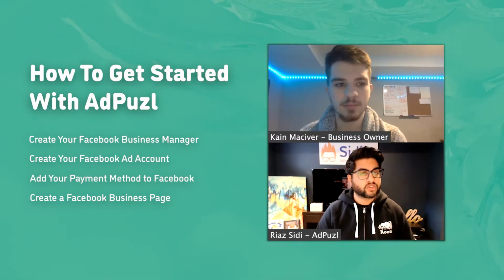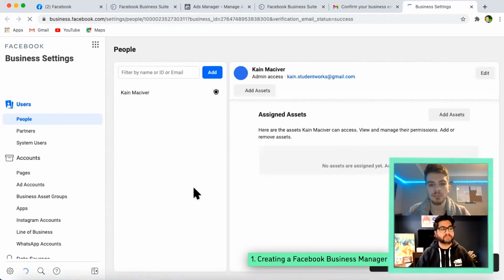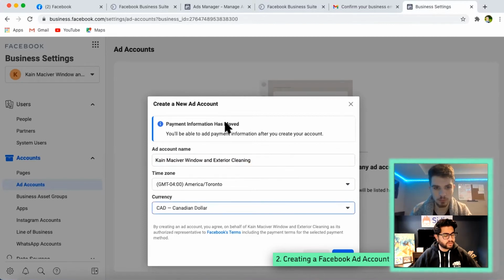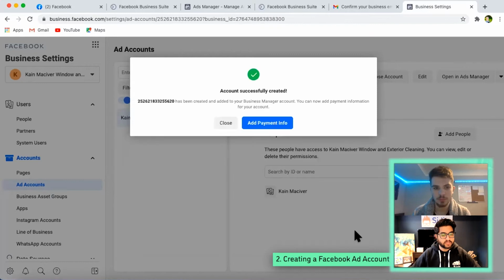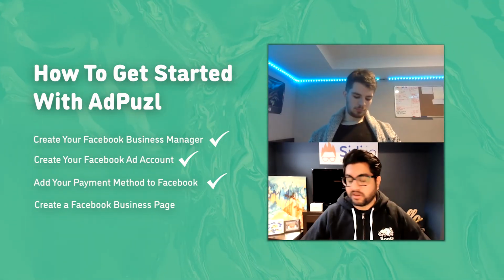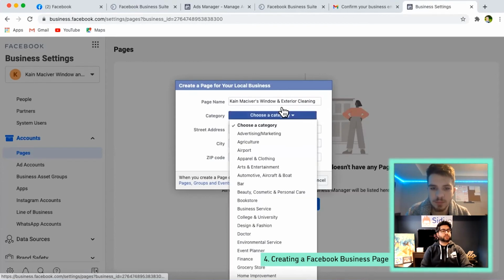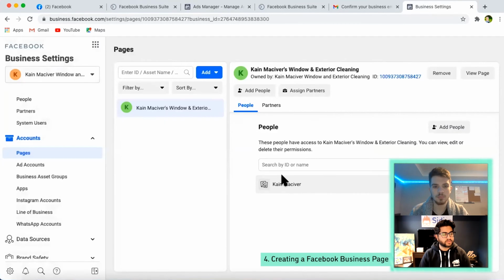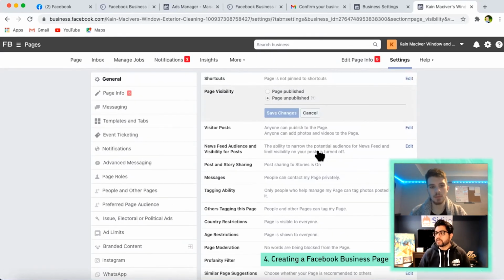How To Setup Facebook Business Manager, Facebook Ad Account, Facebook Page & Facebook Payment Method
Intro: (0:00)
Creating a Facebook Business Manager (1:08)
Creating a Facebook Ad Account (2:12)
Adding A Payment Method (3:34)
Creating a Facebook Business Page (4:37)
Outro (7:35)